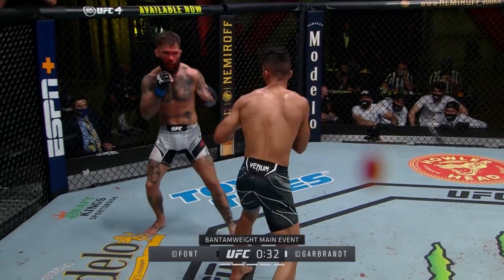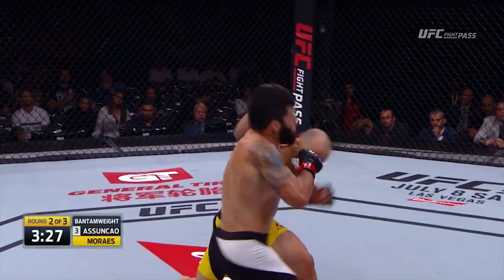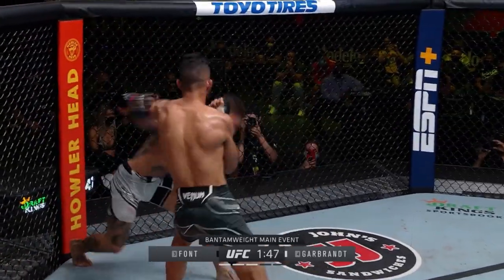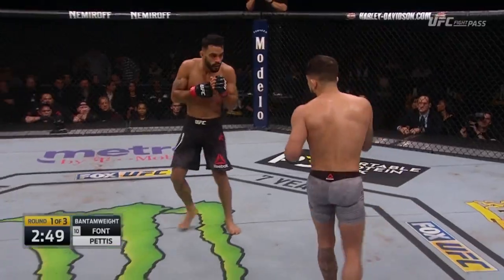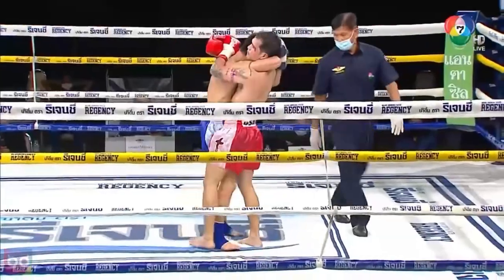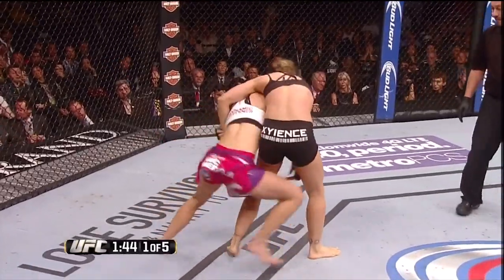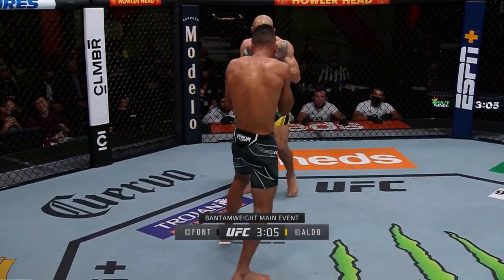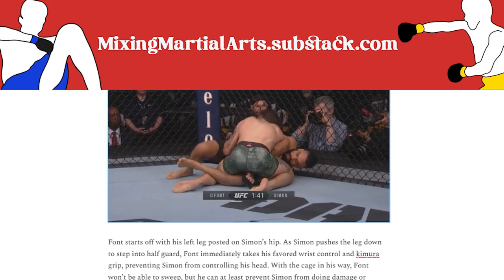Rob Font: Killing the Cross Counter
Rob Font is a UFC fighter who relies mostly on his jab. With such a jab-heavy focus, he frequently has to deal with opponents attempting to slip inside his jab and counter. In this video I talk about how he exploits his opponent's attempts to counter his jab.

For a more in-depth breakdown of Rob Font's game, check out my substack where I look at his brilliant jab and clutch-and-punch tactics, as well as examining the merits of the cross-step and wrestling up from half guard.: